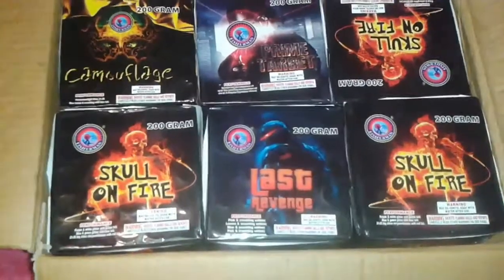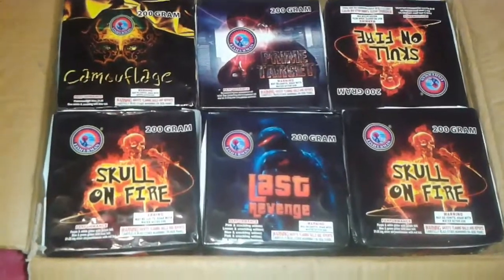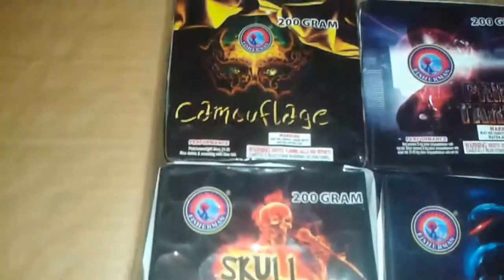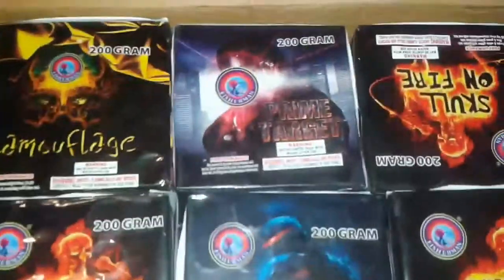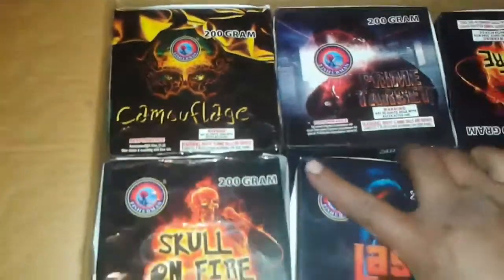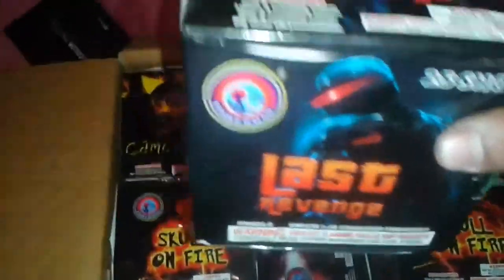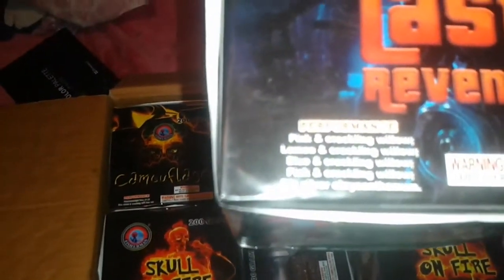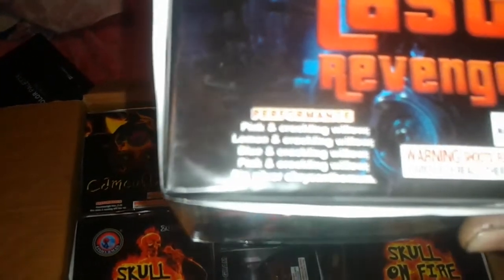Last revenge 200g cake fisherman fireworks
200 gram 25 shot cake by fisherman fireworks from red apple fireworks nice 20 shots of color and crackling tails to a 5 shot finale...